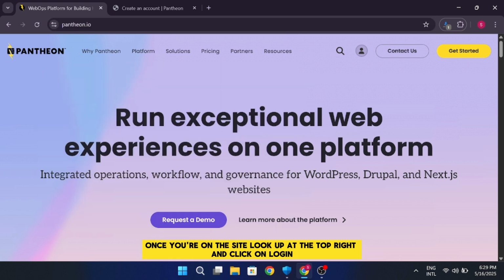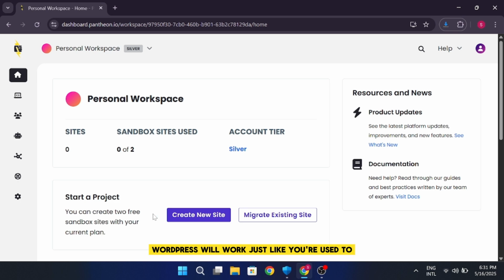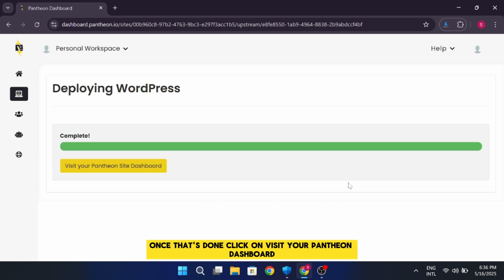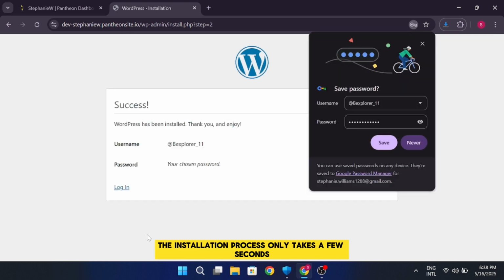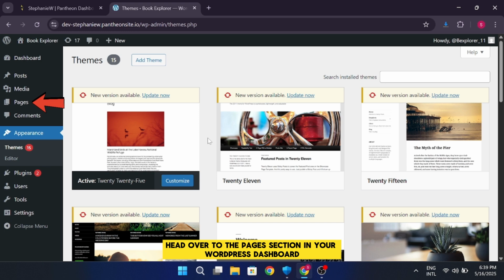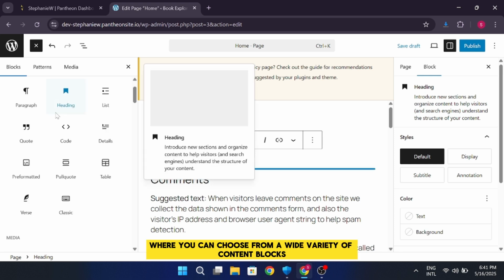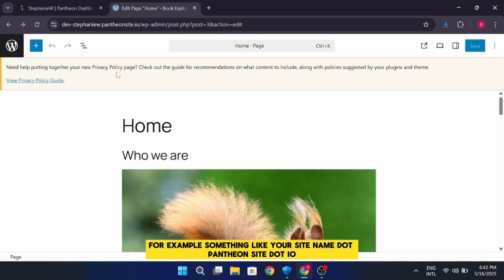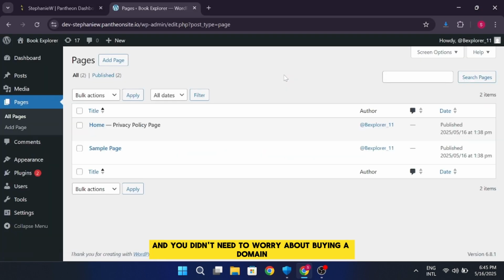How to Make a FREE Website with Hosting & Domain (Step-by-Step Guide 2025)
Want to create your own website without spending a dime on hosting or a domain name? In this step-by-step guide, I'll show you exactly how to make a FREE website with both hosting and a domain in 2025. Whether you're building a portfolio, business site, blog, or personal page — this tutorial is perfect for beginners. No coding or prior experience needed! We'll use free tools to get your site live quickly and professionally. By the end of the video, your website will be up and running — ready to share with the world.